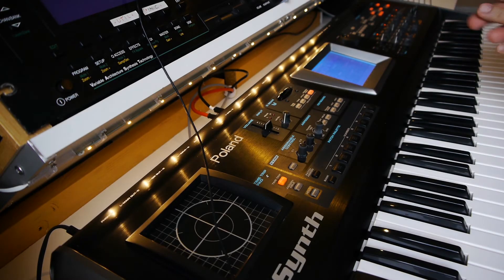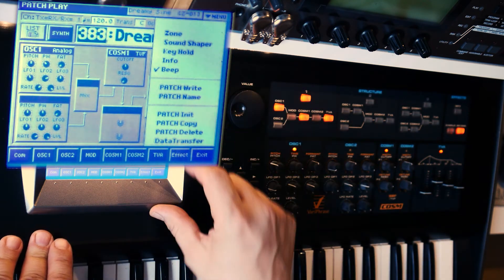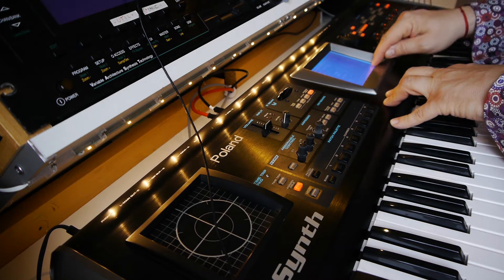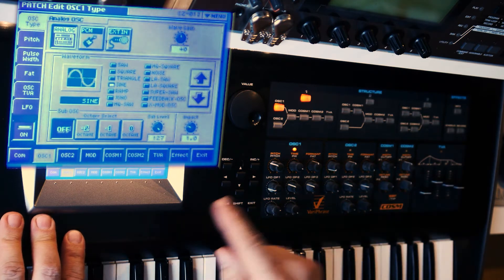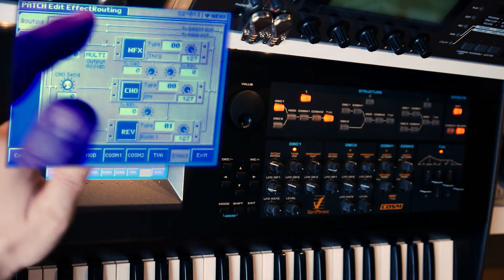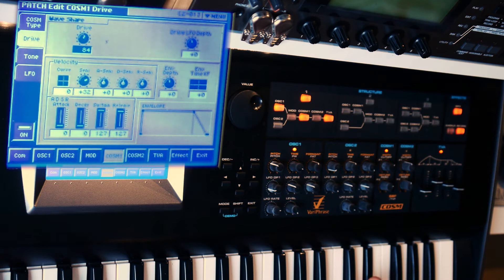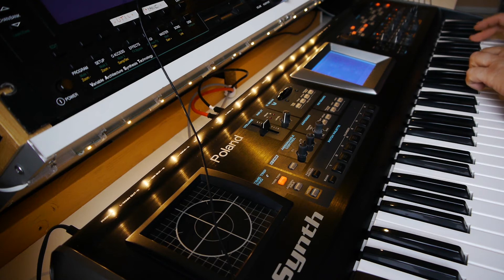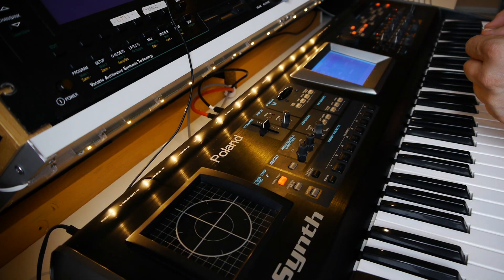SNT#5 learn V-SYNTH 1.Quick & beautiful pad with basic tools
Roland V-synth pad sound programming tutorial.
Enter to programming ROLAND V-SYNTH dsp blocks like OSC COSM TVA REVERB.
Far from commercial sounds, making impression about Angels voices.
Learning basics about oscillator, amplifier envelope, sub-oscillator, vaweshaper with gentle LFO modulation, and quick glimpse on effect block.
Unleash power of this synth with just one, or maybe two touches.